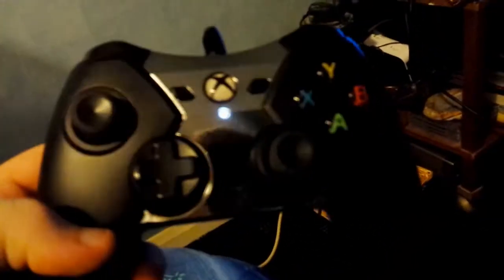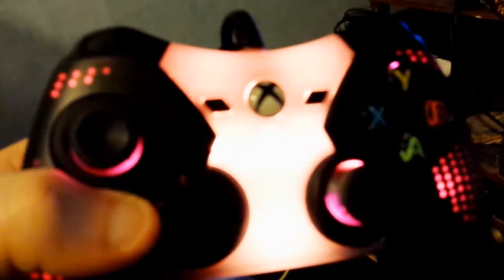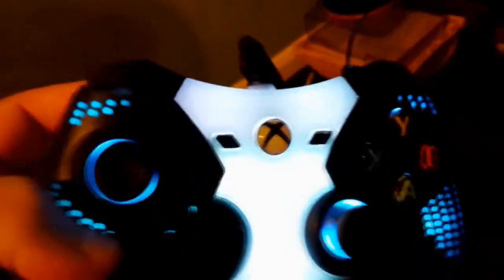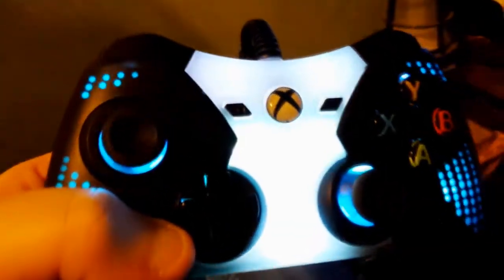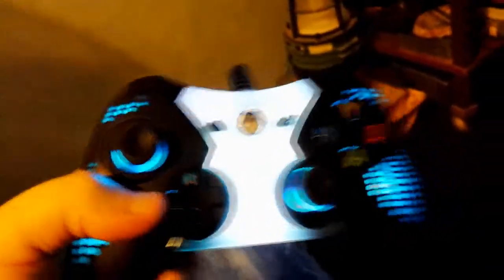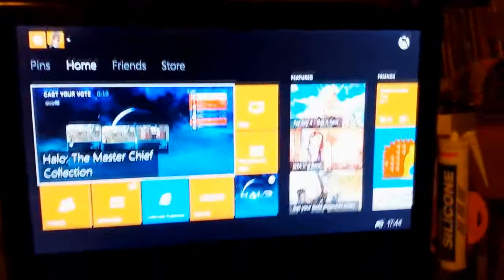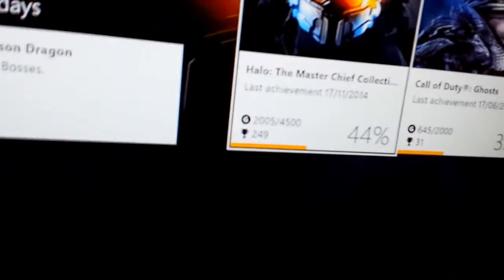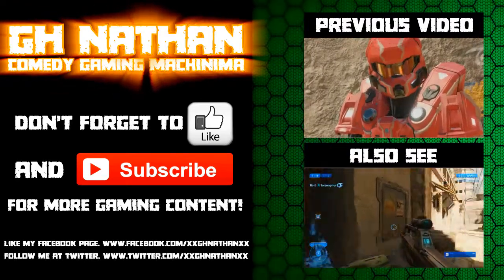My New Controller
I got a new Xbox One Controller today and it is awesome! :D